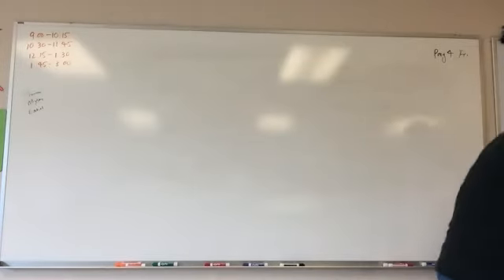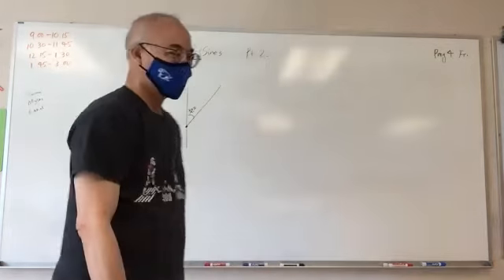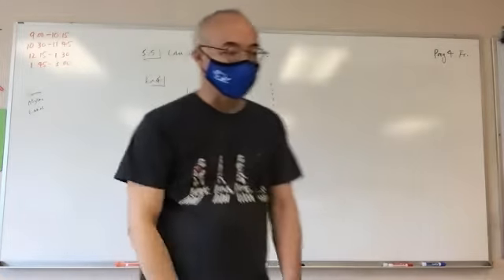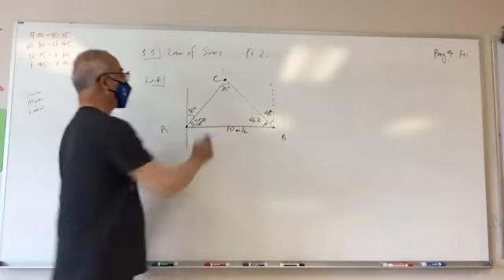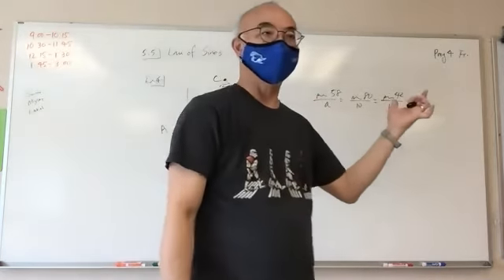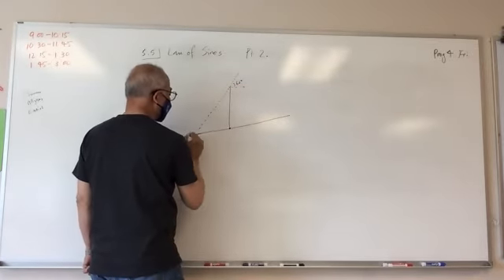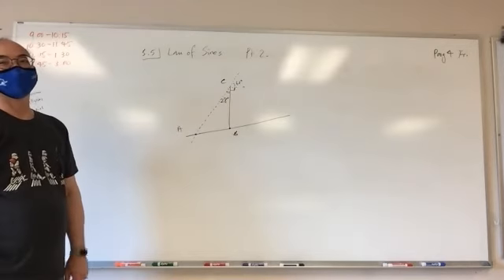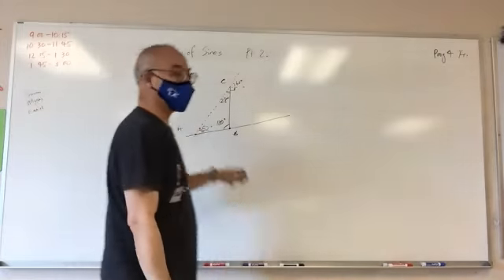HPC Ch 5.5-2 20-21